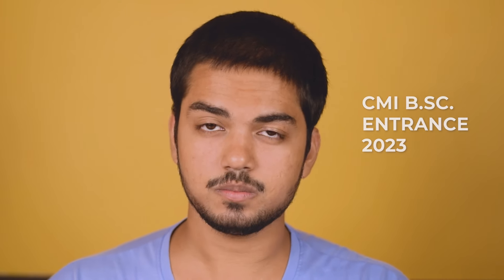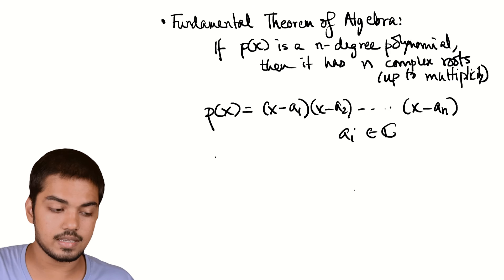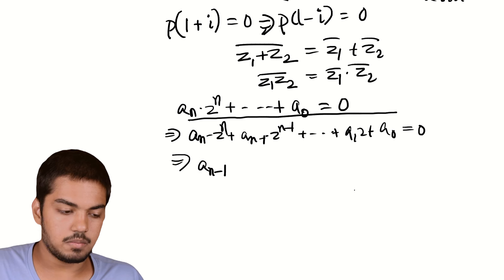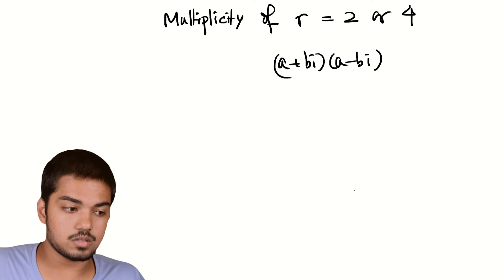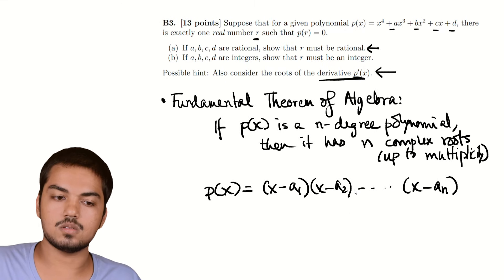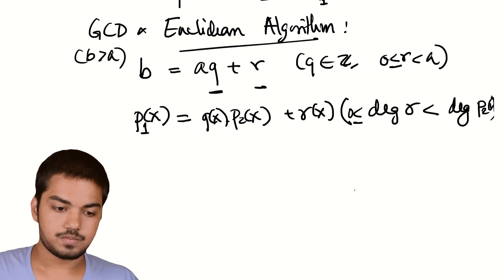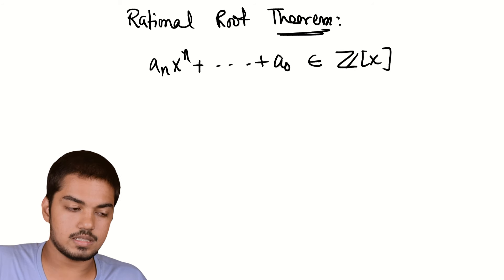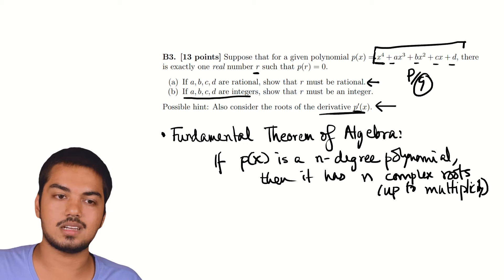CMI B.Sc. Entrance 2023 | Subjective | Part B | Problem 3 | Cheenta | Rajdeep